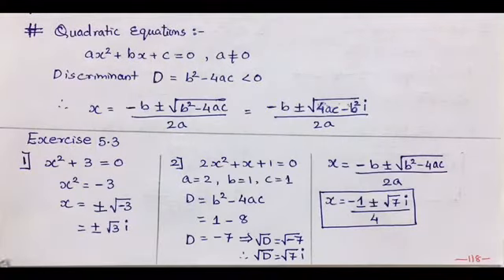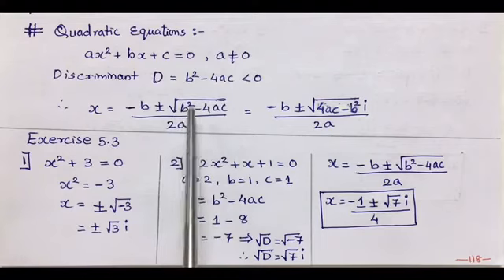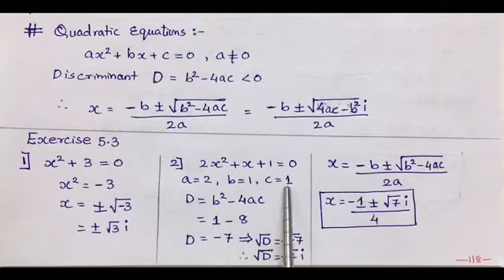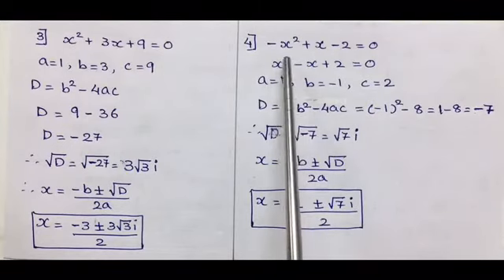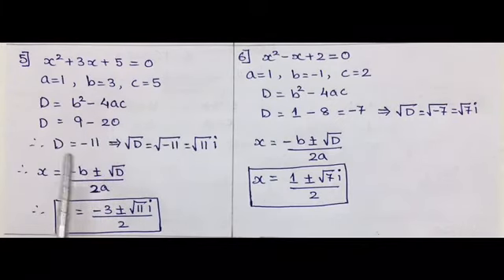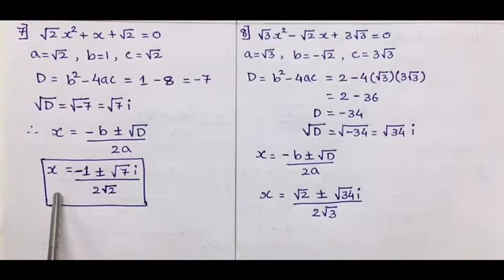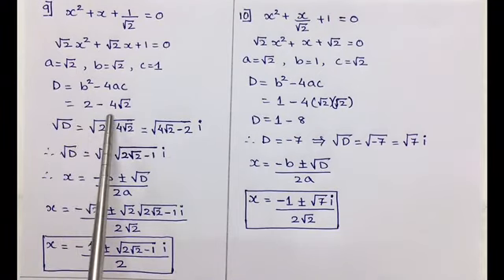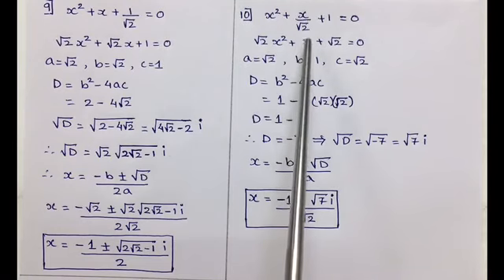Class:11Sci Maths (NCERT) Ch.5 Quadratic Equations Excercise 5.3